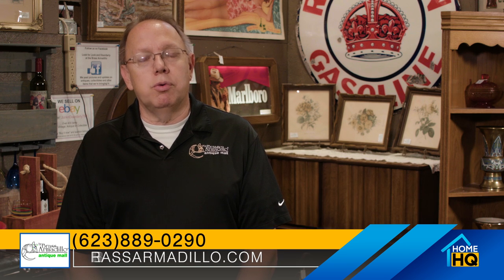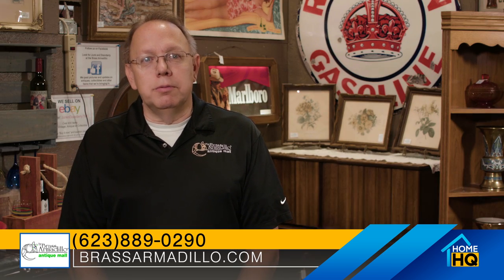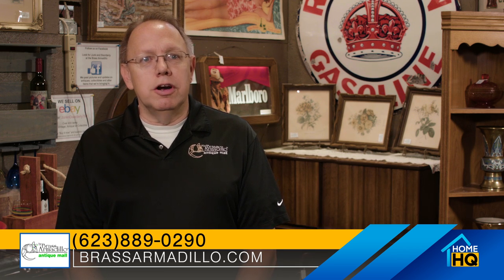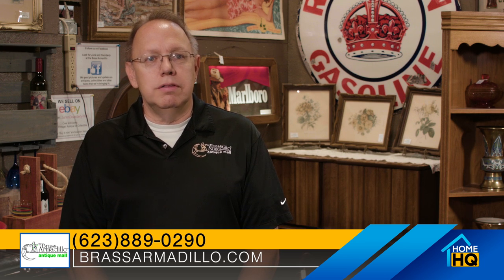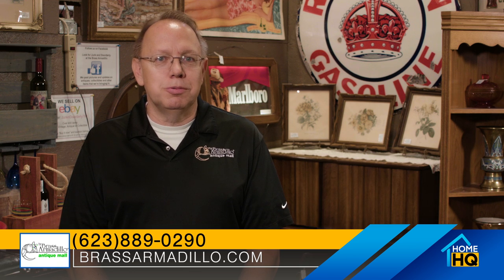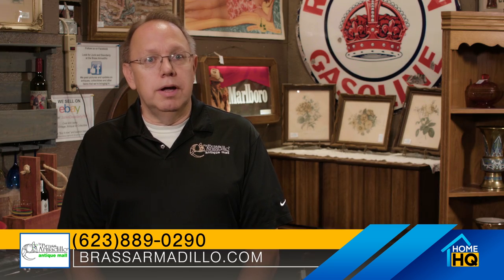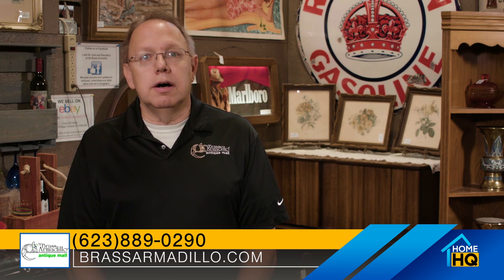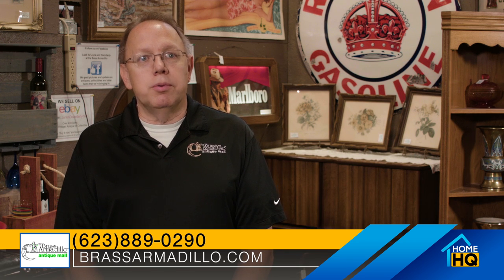Upcycling at The Brass Armadillo Antique Mall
It is extremely popular to take older items and breath new life into them. At The Brass Armadillo Antique Mall you can find a lot of great items that have been upcycled, and that are perfect to be transformed.